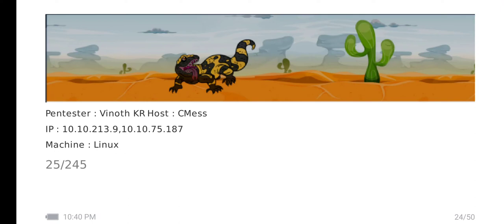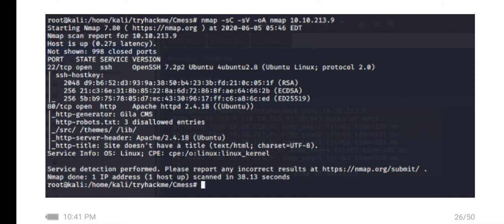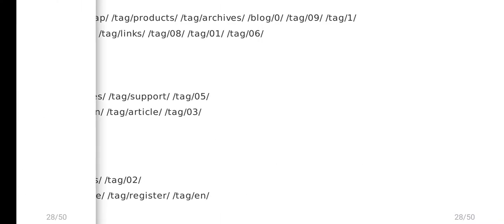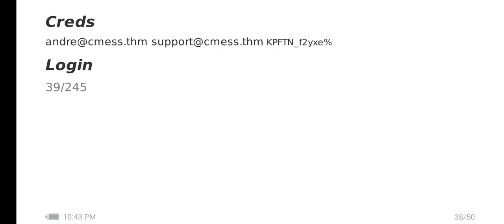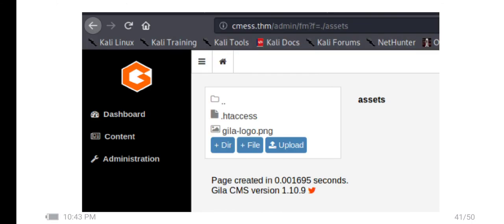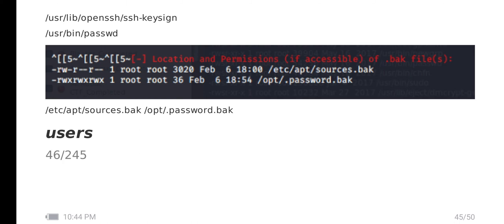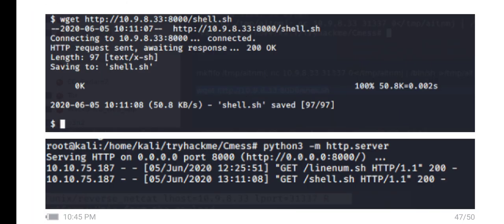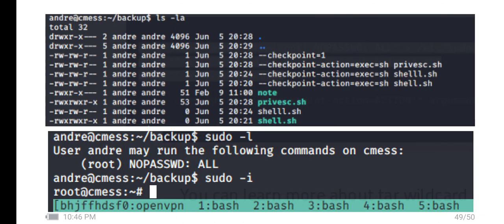Tryhackme - CMess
CMess Tryhackme |tryharder th|Educational purpose
How am get reverse shell